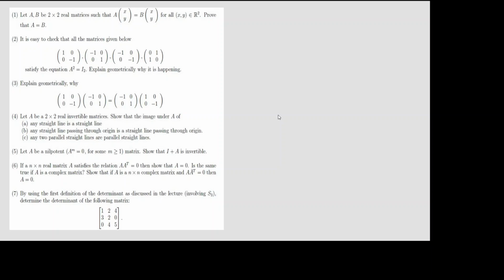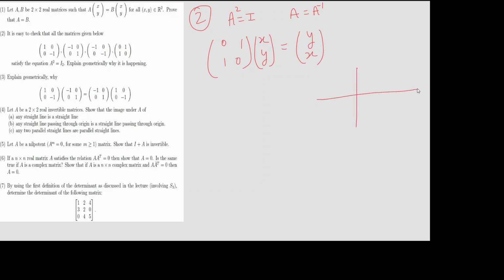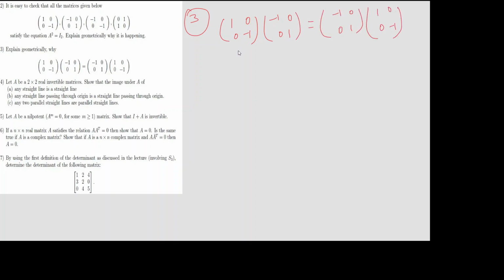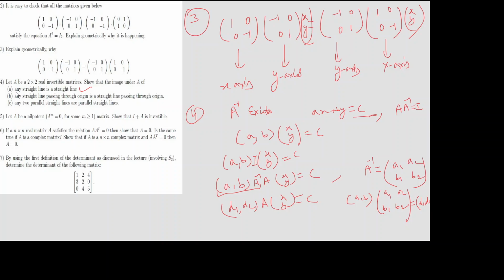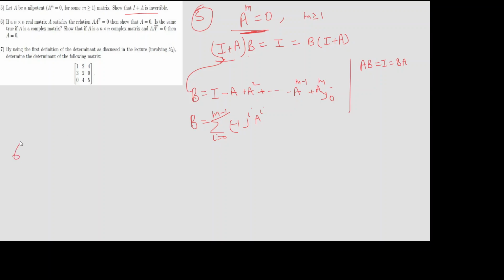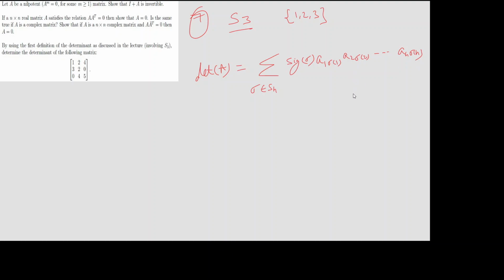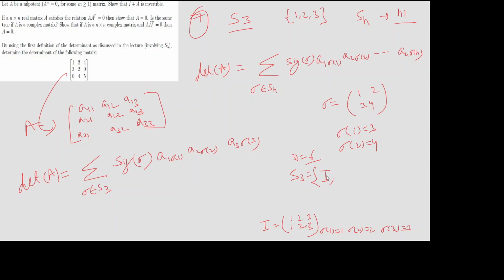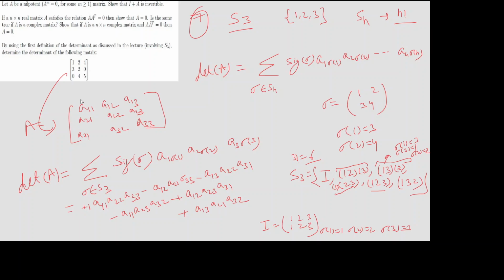MTH 113-Assignment Solution-1|| Linear Algebra (Solution of Assignments 1 to 4 in description)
Solution of Assignment 4: Update soon